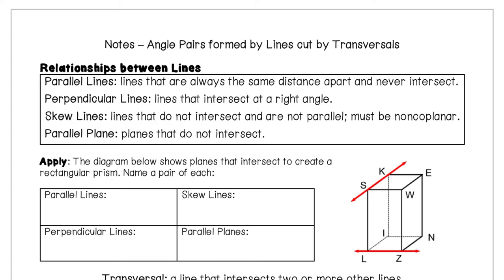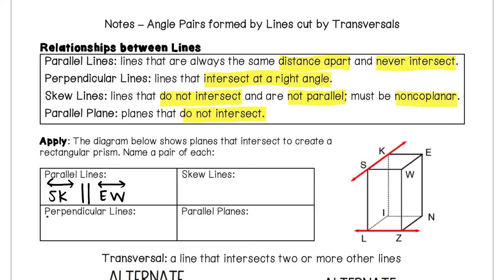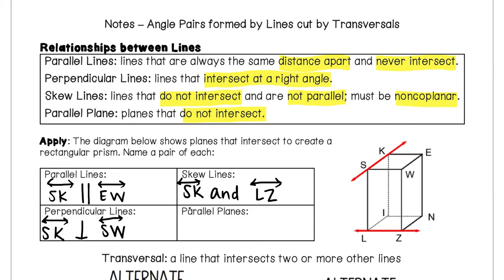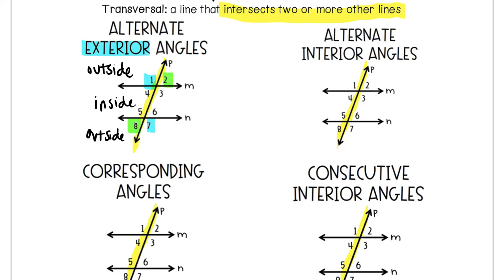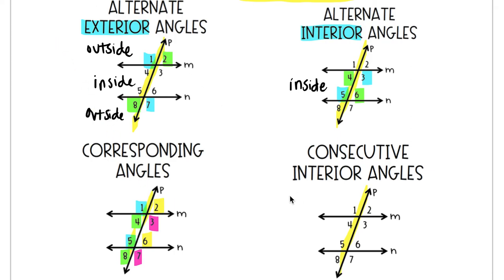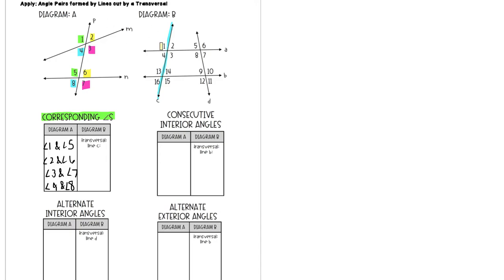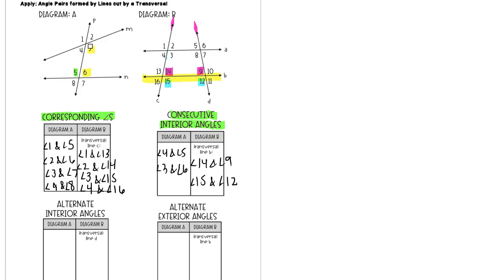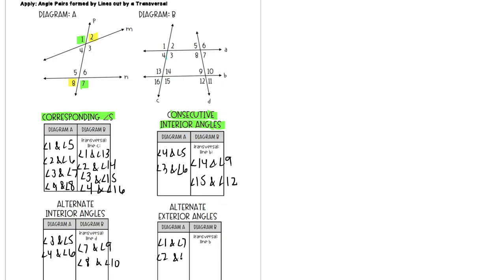Angles Pairs formed by Lines cut by a Transversals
Parallel, Perpendicular, Skew Lines
Lines cut by Transversals: Alternate Interior, Alternate Exterior, Consecutive Interior, Corresponding Angles